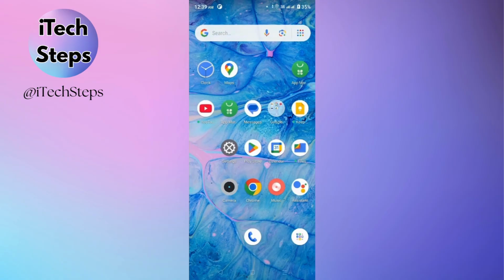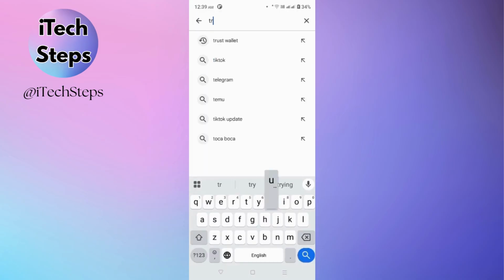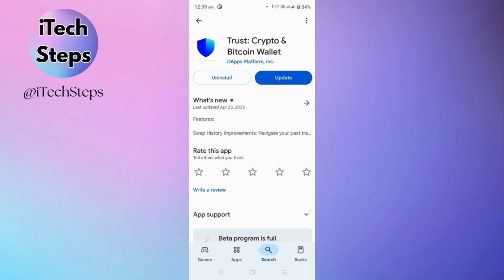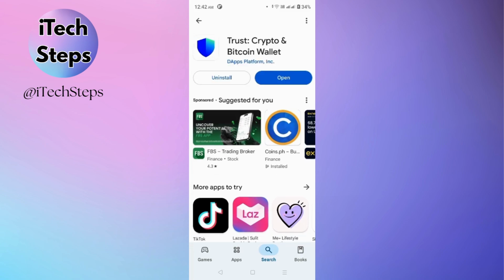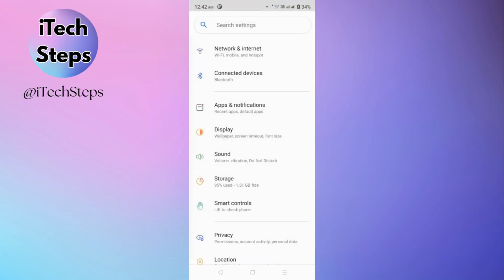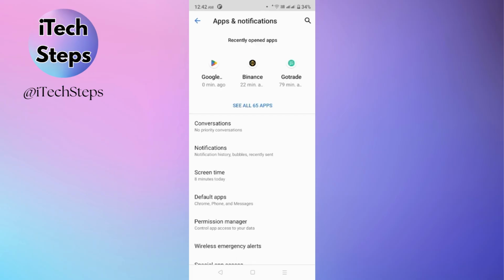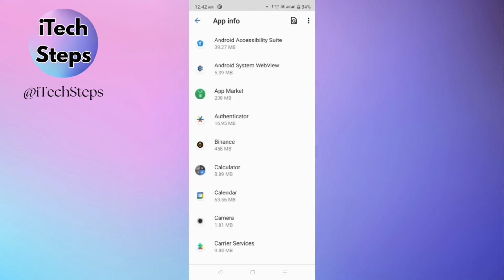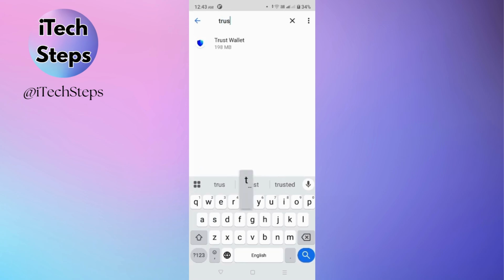How to Troubleshoot Common Trust Wallet Errors (2025 Full Guide)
Running into problems with Trust Wallet? This 2025 full guide walks you through how to troubleshoot common Trust Wallet errors, including transaction failures, missing tokens, syncing issues, connection problems, and app crashes. Learn step-by-step solutions and tips to get your wallet working smoothly again.